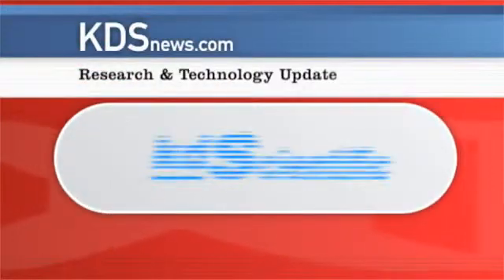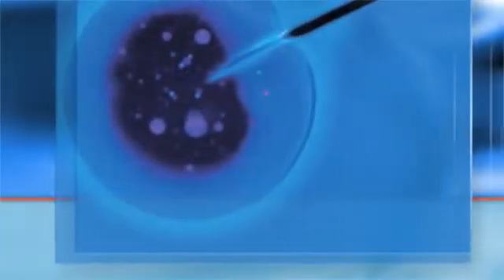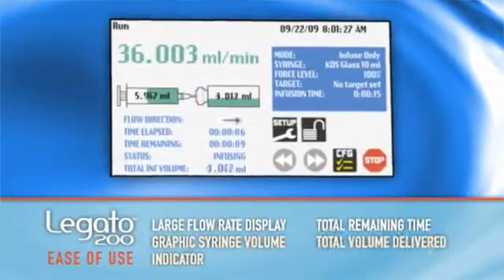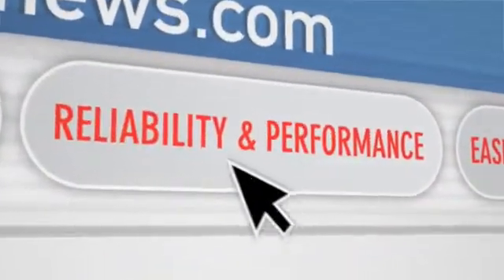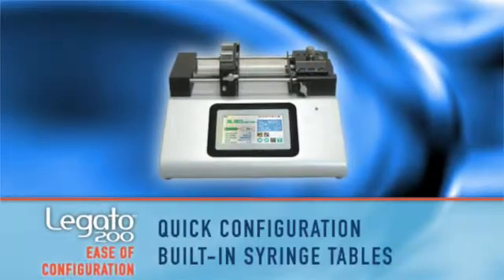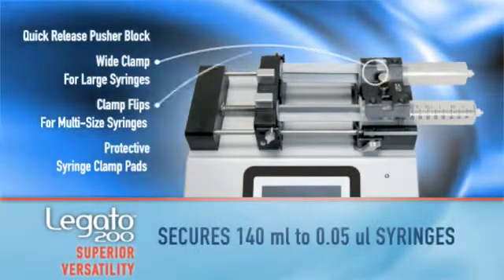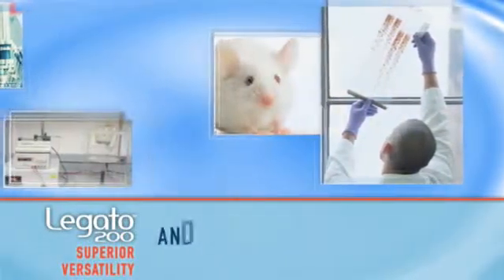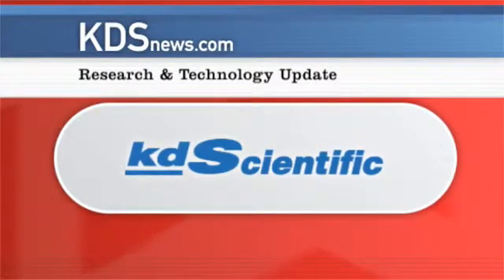全自動觸控式針筒幫浦 KDS Legato｜高精度連續給藥與流體控制解決方案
KDS Legato 觸控式針筒幫浦具備高解析度彩色觸控螢幕、精準流量控制與多種操作模式，是實驗室自動化給藥與流體控制的理想選擇。本影片介紹 Legato 系列的核心特色、操作介面與常見應用範例，並分享錫昌科技在台導入的實務經驗，協助您提升實驗效率與數據再現性。

KDS Legato 觸控式針筒幫浦簡介
KDS Legato Syringe Pump 為 KD Scientific 旗下高階針筒幫浦系列，
透過 高解析度彩色觸控螢幕 與先進微步進控制，提供精準、穩定且易於操作的流體輸送解決方案。
 • 可搭配單支或多支針筒，從 0.5 µL 到 60 / 140 mL 的容積範圍，適用從微量到大量輸注。
 • 具備 infuse / withdraw（輸注 / 回抽）與連續模式，支援多步驟程式化操作。
 • 內建高精度馬達與微步進技術，流量精度可達 ±0.35%，重現性佳。

本影片透過實機畫面介紹 KDS Legato 針筒幫浦的 介面操作、核心功能與實際應用情境。

影片內容重點

1. 高解析度彩色觸控操作介面
 • 採用 高解析度彩色觸控螢幕，所有設定可於螢幕上直覺操作與瀏覽。
 • 內建針筒規格表，直接選擇品牌與規格即可自動帶入內徑與流量計算，減少人工換算錯誤。
 • 支援方法（protocol）儲存與快速叫出，常用設定一鍵載入，方便多實驗重複使用。
 • 具「觸控鎖定 (lock)」功能，避免操作途中手滑誤觸。

2. 精準流量控制與操作模式
 • 可設定 目標流量 (flow rate)、體積 (volume) 或時間 (time)，自動計算並完成整個輸注過程。
 • 多種模式選擇：
 • Infuse only（純輸注）
 • Withdraw only（純回抽）
 • Infuse/Withdraw、Withdraw/Infuse
 • Continuous mode（連續模式）
 • 透過先進微步進 (microstepping) 技術與高推力線性驅動，可兼顧微流量精度與大體積輸送。

3. 硬體設計與實驗室適用性
 • 全金屬機身 (full metal chassis)，結構穩定，適合長時間運轉。
 • 前方配置 LED 指示燈與防潑濺設計 (spill dam)，兼顧視覺提示與安全性。
 • 可擺放於桌面或側放，以節省實驗桌空間。
 • 提供 USB、RS-485、I/O & TTL 介面，可整合至自動化系統或外部控制平台。

4. 常見應用領域
KDS Legato 針筒幫浦廣泛應用於：
 • 動物實驗：
 • 持續靜脈輸注、藥物給予、行為學實驗中穩定輸液
 • 微流體與細胞實驗：
 • Microfluidics 晶片流體控制、shear stress 實驗、Drop-seq 等單細胞技術
 • 藥理與毒理學研究：
 • 長時間穩定給藥、梯度濃度輸注、慢性暴露模型
 • 分析與儀器整合：
 • 搭配 HPLC、光譜、反應槽或其他流體系統，作為核心驅動幫浦

錫昌科技生命科學研究部｜儀器整合與應用顧問

錫昌科技 KYST｜生命科學研究部
長期協助台灣研究單位導入 KDS 針筒幫浦與自動化流體控制系統，服務對象包括：
 • 醫學中心與教學醫院
 • 研究型大學與國家級研究機構
 • 實驗動物中心、生醫工程與微流體實驗室

我們可以協助您：
 • 評估適合的 KDS Legato 型號（單針筒、雙針筒、多通道、push/pull 等）
 • 與現有儀器（微流體晶片、動物實驗平台、感測系統等）整合
 • 提供現場安裝教學、操作訓練與應用諮詢
 • 分享國內外應用案例，協助您優化實驗設計與自動化流程

若您正考慮導入 高精度觸控式針筒幫浦，或希望替換老舊幫浦、改善流量穩定性，
歡迎與 錫昌科技生命科學研究部 聯繫，我們很樂意協助您一起規劃最適合的解決方案。